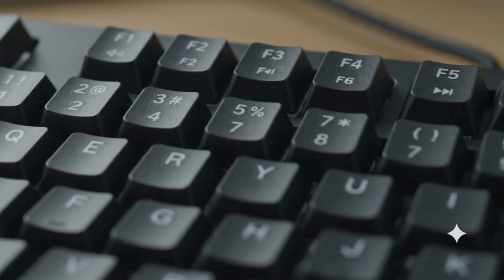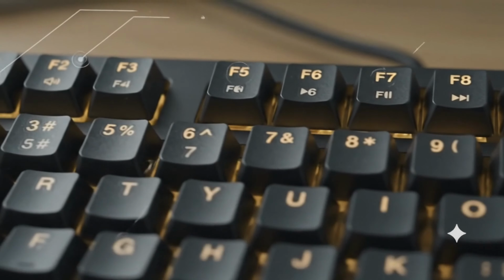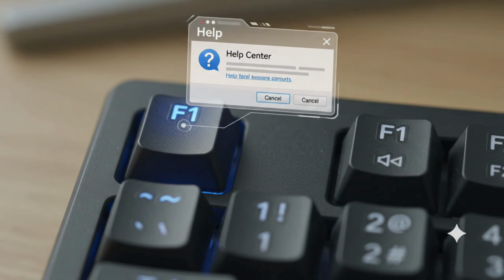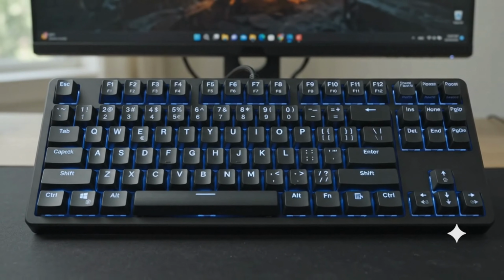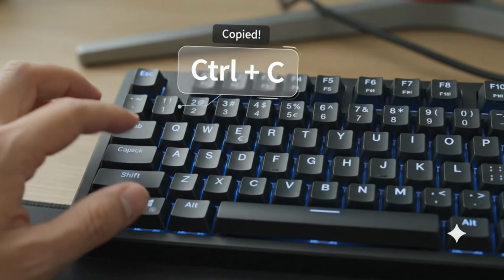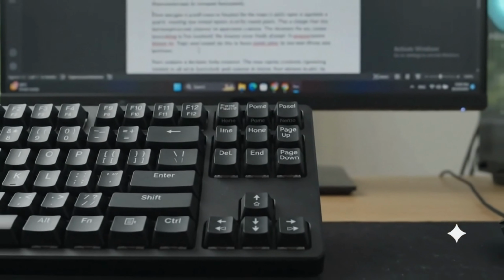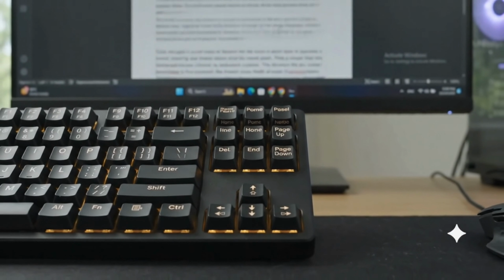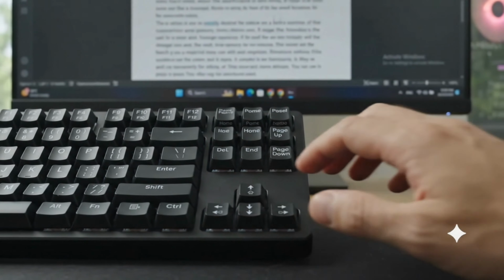How to use Keyboard?